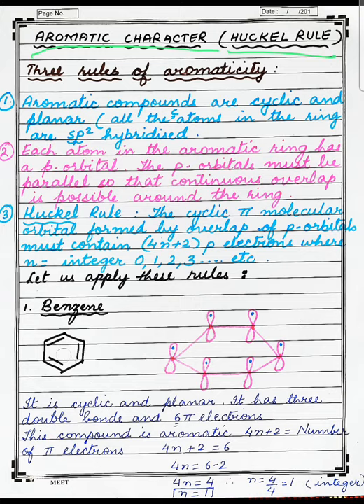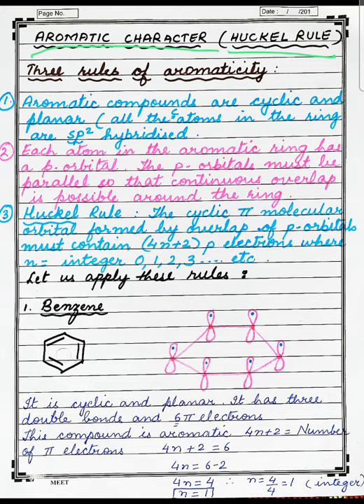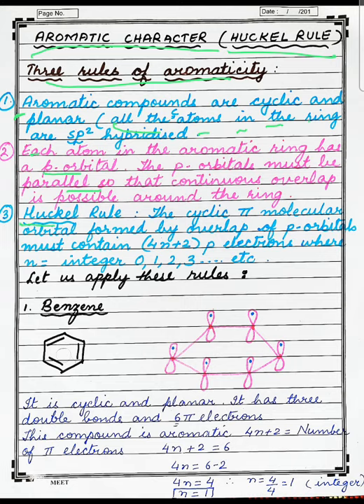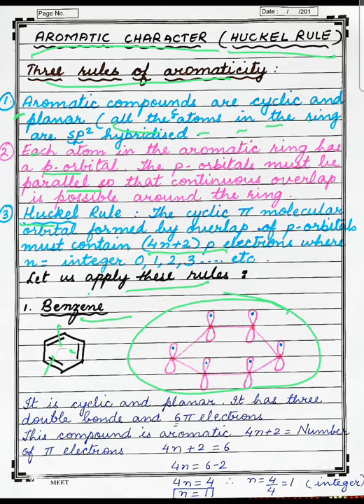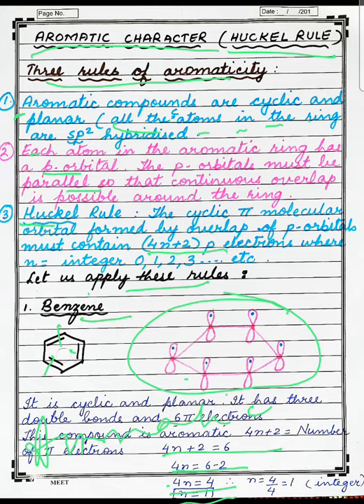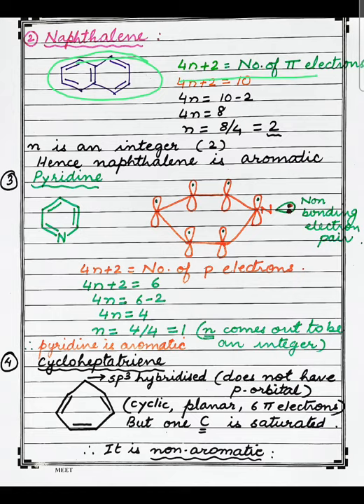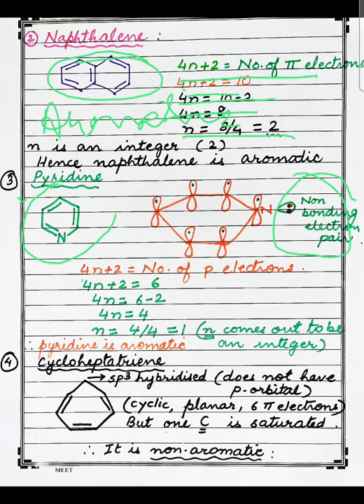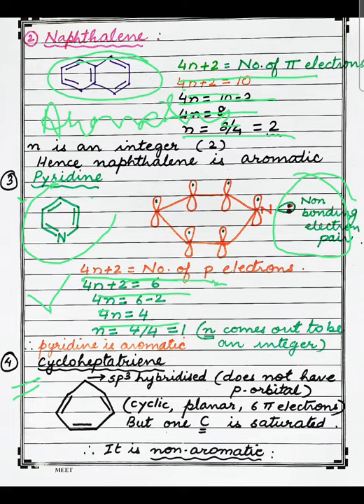Chapter 15 Hydrocarbons (Aromatic hydrocarbons) L8